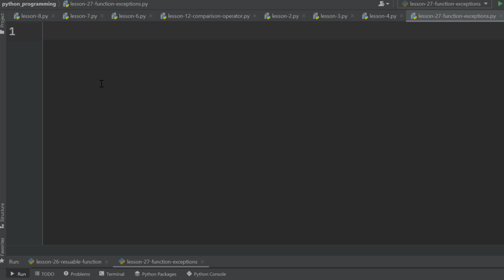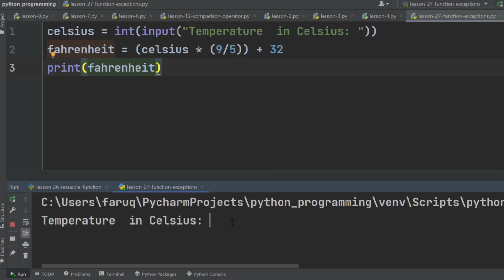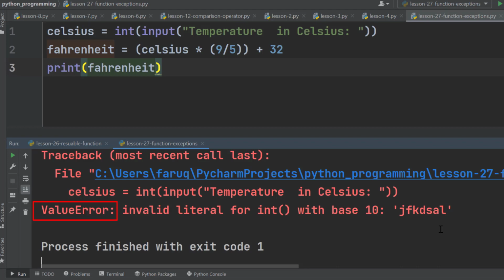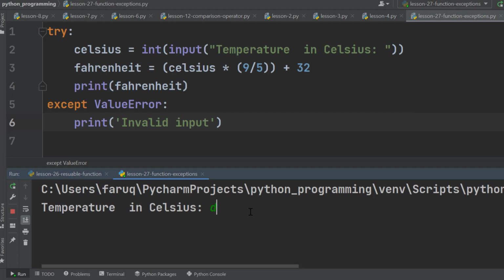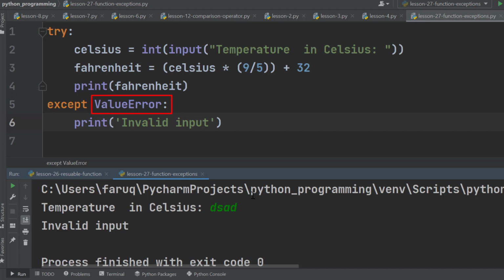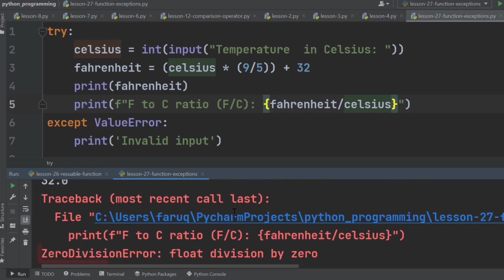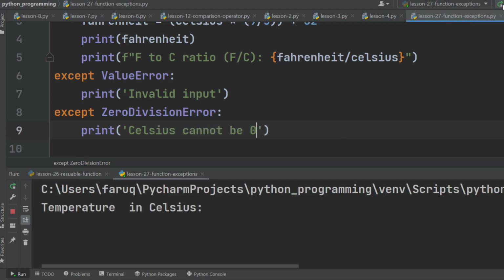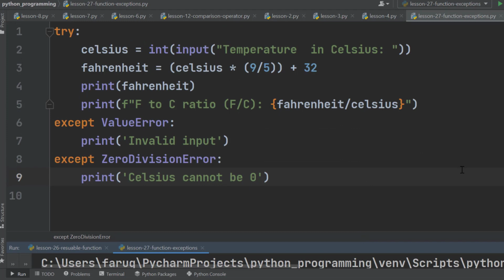Exception Handling in Python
In case of any error occurs, Python interpreter stops the program execution and generate an error message. Using ‘try except’ block, we can prevent the program execution interruption by avoiding the error moving on to a designated part of the program. This approach is called exception handling. In this lesson, we will learn how to handles error in Python in ‘try error’ blocks.

The Python code used in this lesson:

try:
    celsius = int(input("Temperature  in Celsius: "))
    fahrenheit = (celsius * (9/5)) + 32
    print(fahrenheit)
    print(f"F to C ratio (F/C): {fahrenheit/celsius}")
except ValueError:
    print('Invalid input')
except ZeroDivisionError:
    print('Celsius cannot be 0')

‘You are free to copy, edit, use and distribute this code without crediting the author. Enjoy copyright-free content.’ – Nuruzzaman Faruqui.